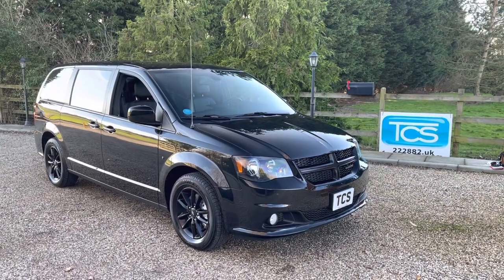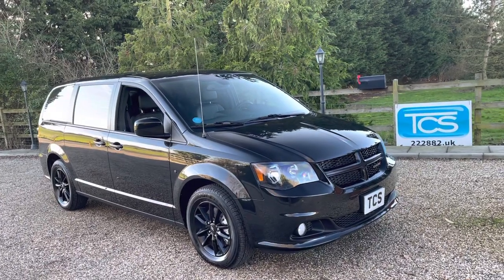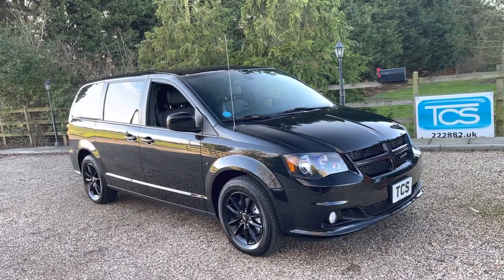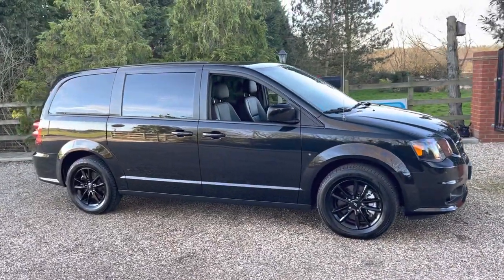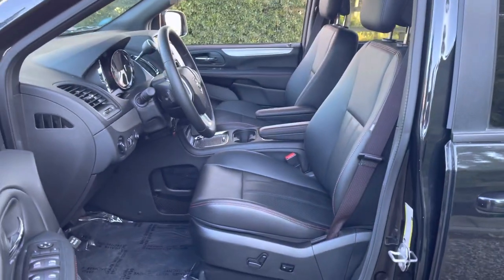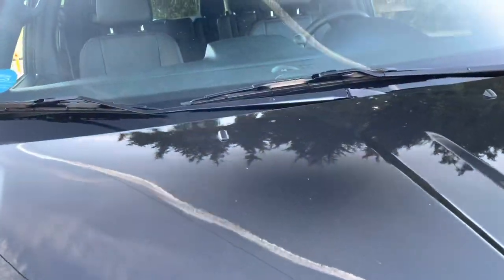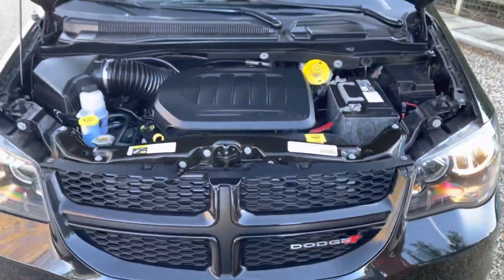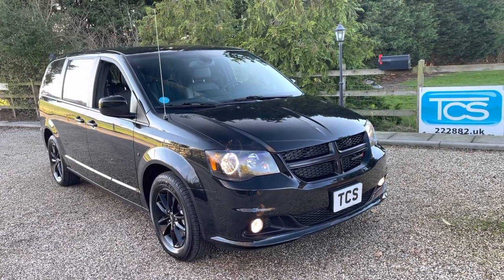2020 Dodge Grand Caravan GT 3.6i V6 Auto in Black, Black leather, 7-seater, LHD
2020 Dodge Grand Caravan GT 7-seater MPV 3.6i 24V 6-speed Auto in Brilliant Black Pearl with Black leather LHD with just delivery miles! Also known as Chrysler Grand Voyager.